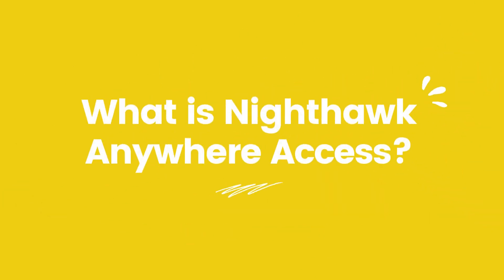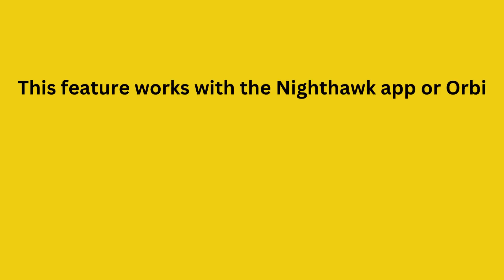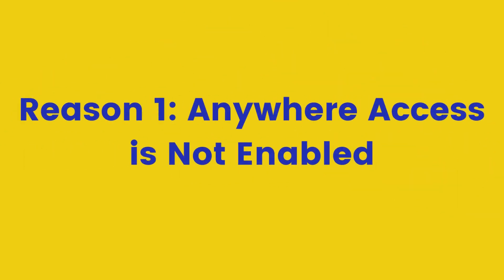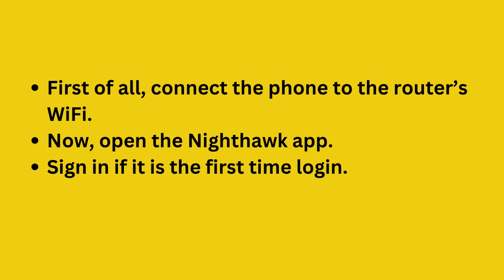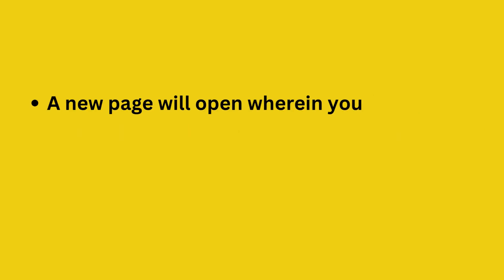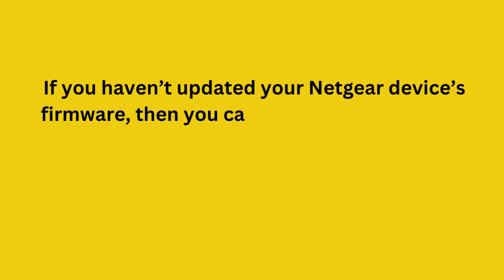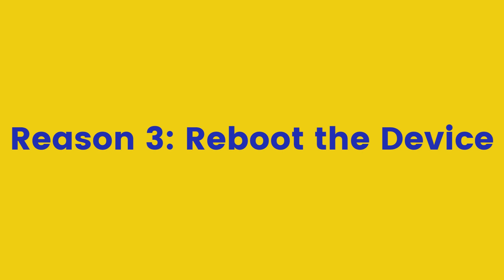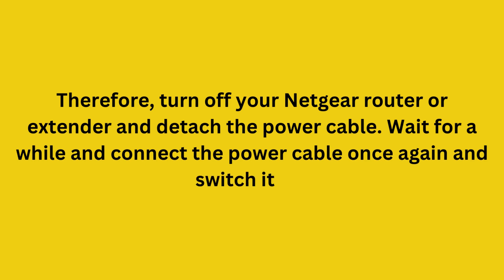Nighthawk Anywhere Access Not Working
Encountering issues with Nighthawk Anywhere Access? You're in the right place. In this video, we'll walk you through the steps to troubleshoot and resolve any problems you might be facing with Nighthawk's remote access feature.

Nighthawk routers are known for their powerful performance, but sometimes, remote access can be a bit finicky. Whether it's connectivity hiccups, configuration settings, or firewall issues, we'll help you get it sorted out.  If you still face any issue after watching our video you can simply